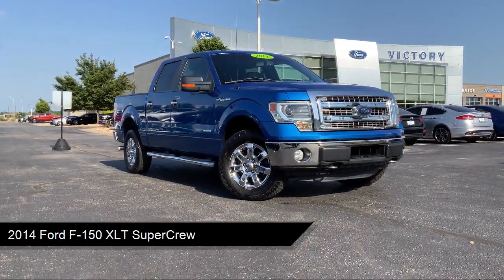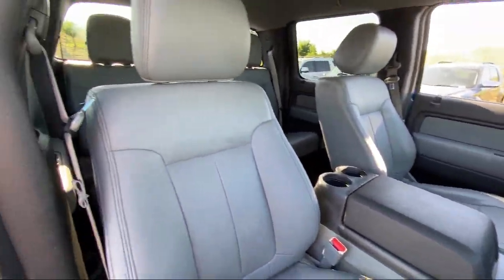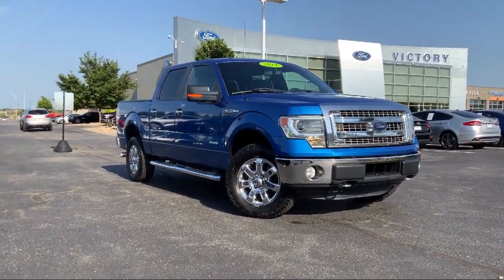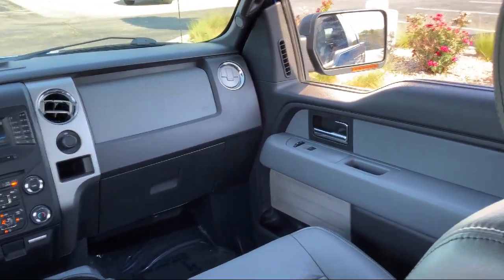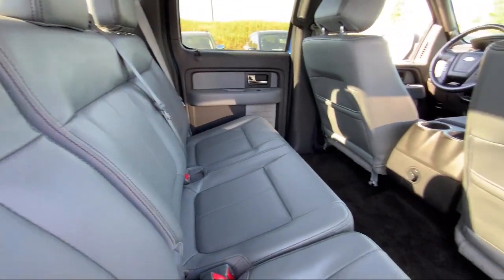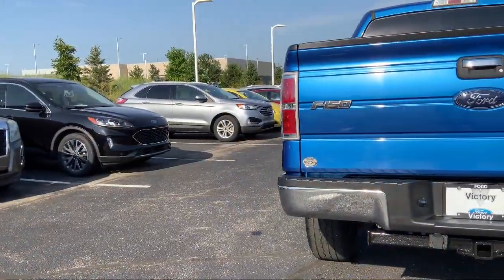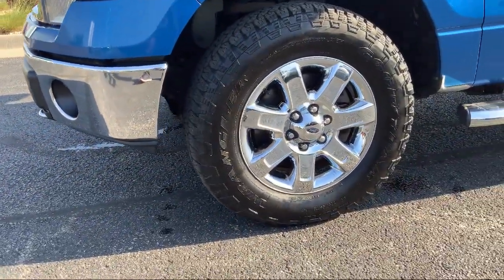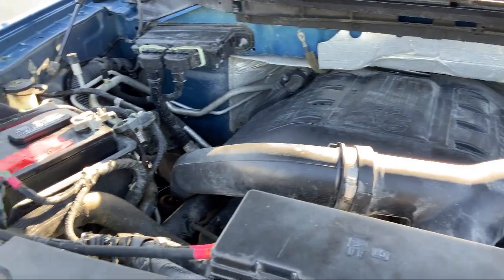2014 Ford F-150 XLT SuperCrew Kansas City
2014 Ford F-150 XLT SuperCrew Stock Number: PKD38811A Vin:1FTFW1ET3EKE94819.
Victory Ford
1800 N 100th Terr